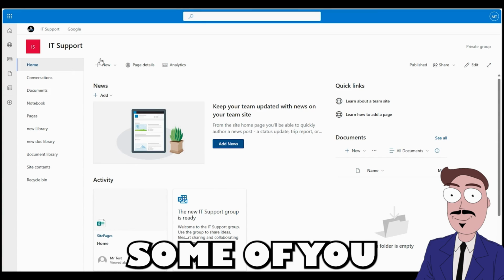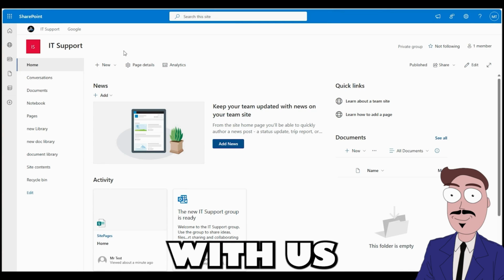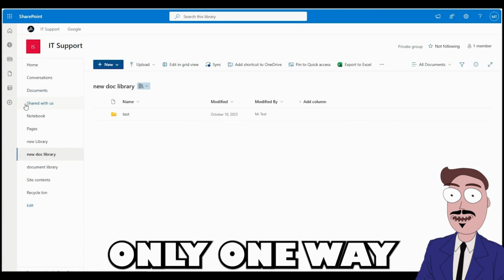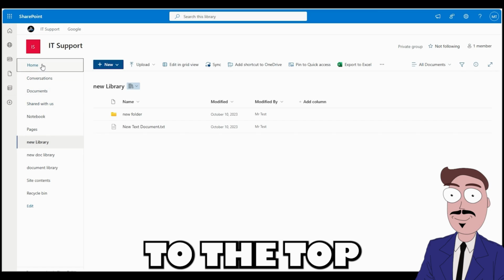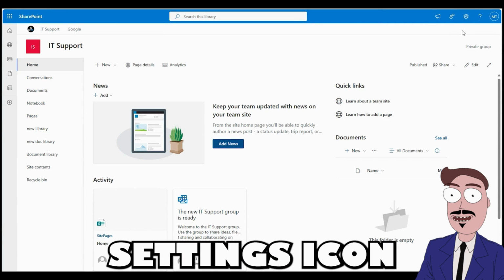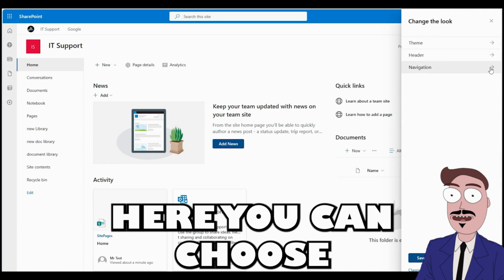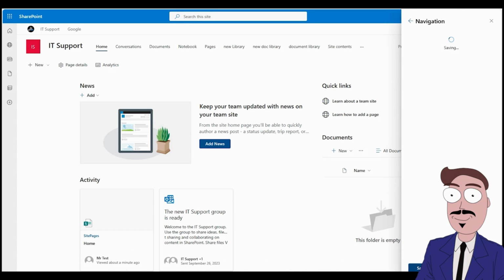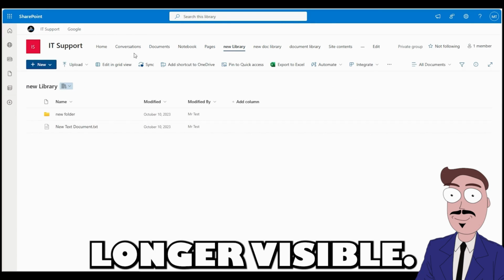How to delete "Shared with us" folder in SharePoint Online ❌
In this video, I will show you how to get rid of the "Shared with us" folder in SharePoint Online. ⭐

📌 Timestamps:
0:00 Intro
0:13 Remove Folder
1:09 Outro